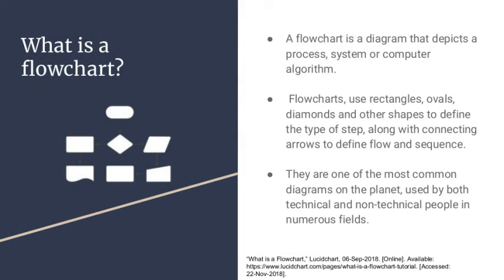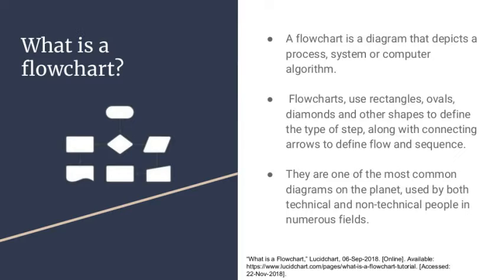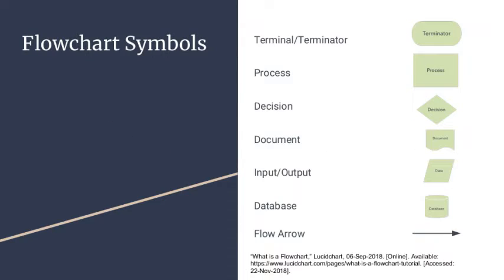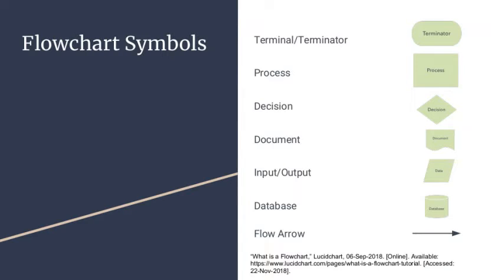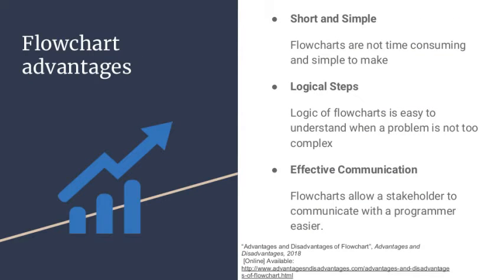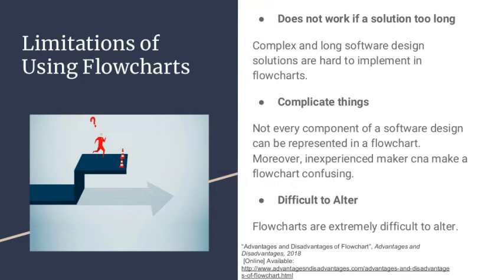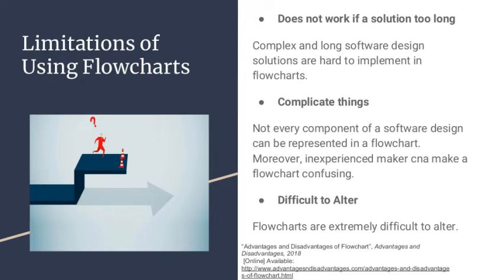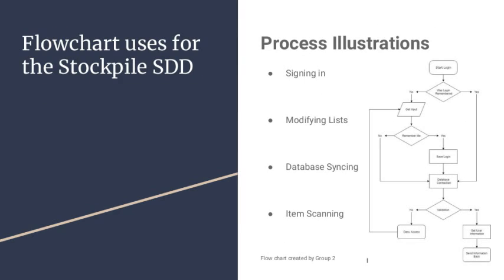Flowcharts raw presentation